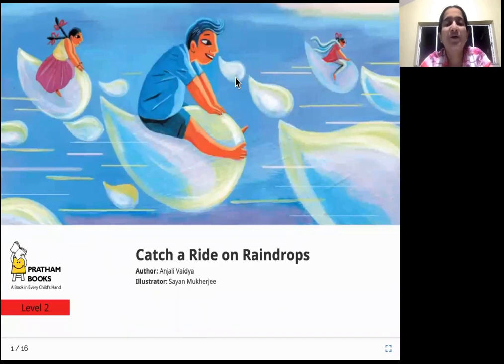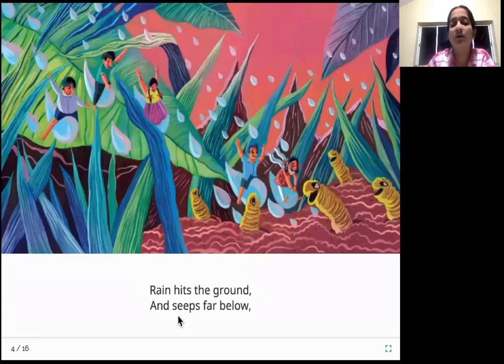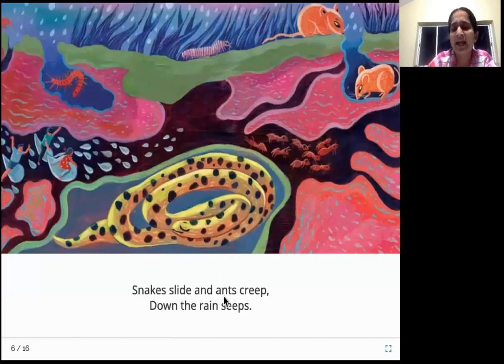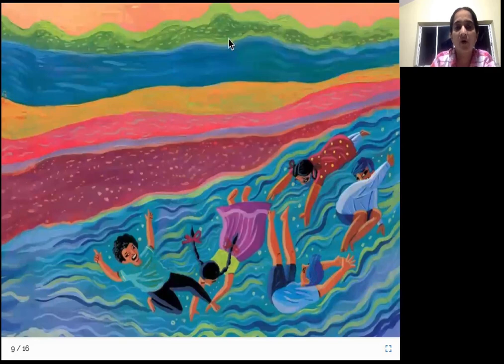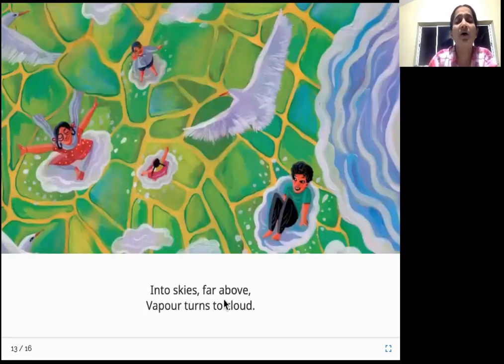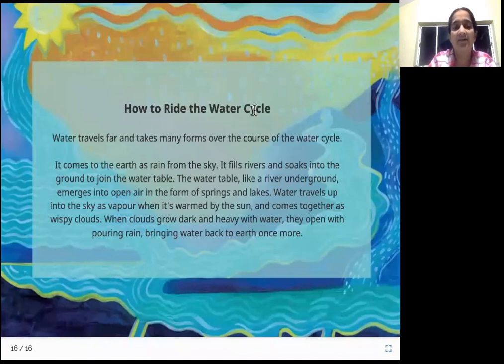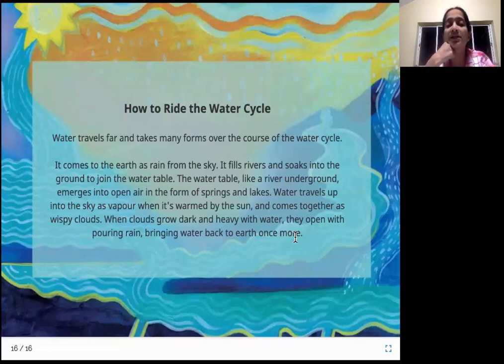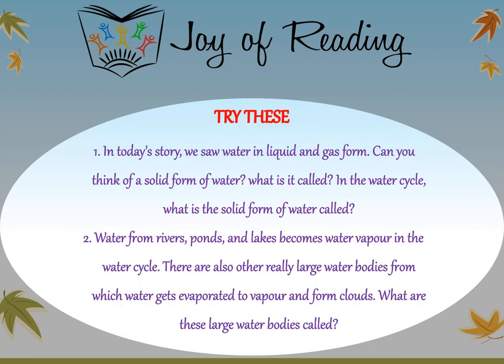Catch a Ride on Raindrops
Presenter: Sowmya Devarajan
Shruti Floats an Idea
Level : Orange

Written by Anjali Vaidya
Illustrated by Sayan Mukherjee